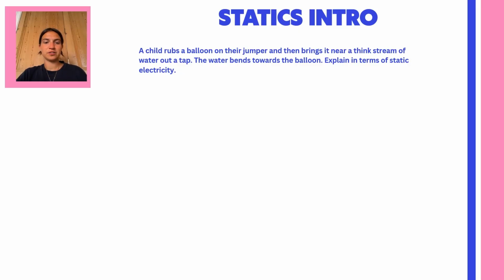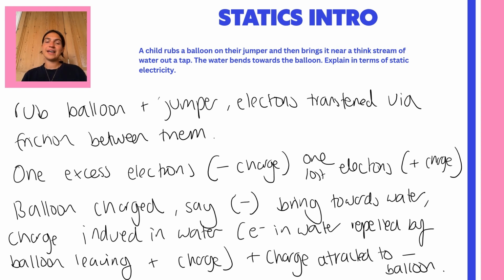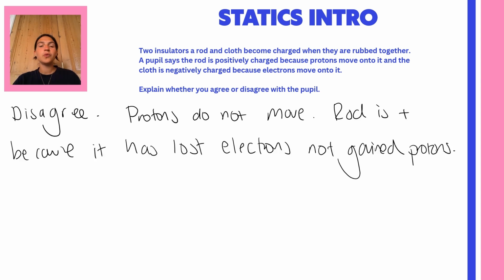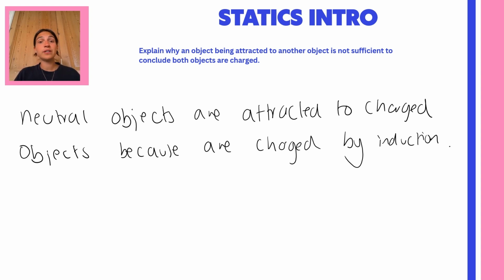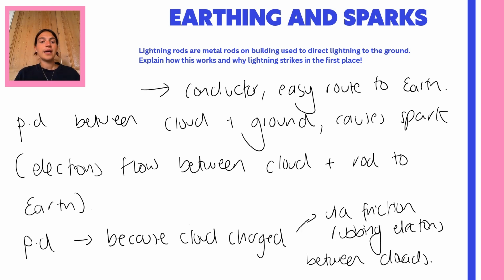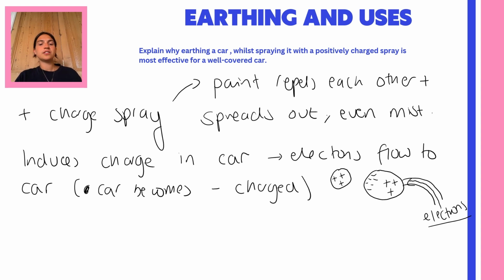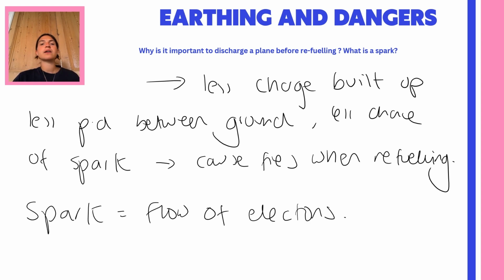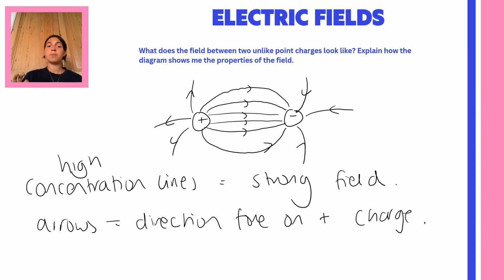Electrostatics - WORKED EXAMPLES - GCSE Physics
⚡ Electrostatics | GCSE Physics Worked Examples ⚡

In this video, I break down electrostatics step by step with worked example questions to help you master this key GCSE Physics topic! 🎯